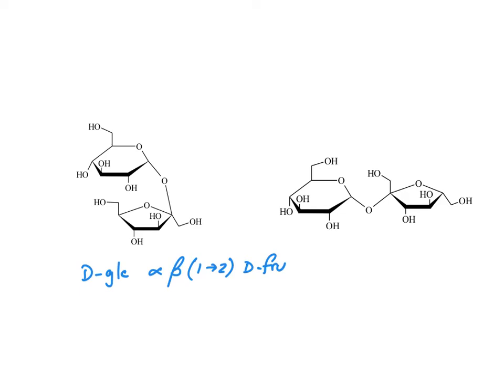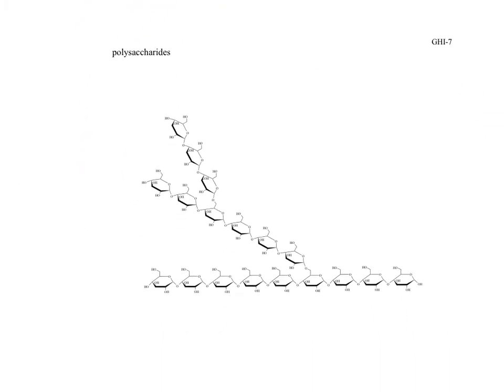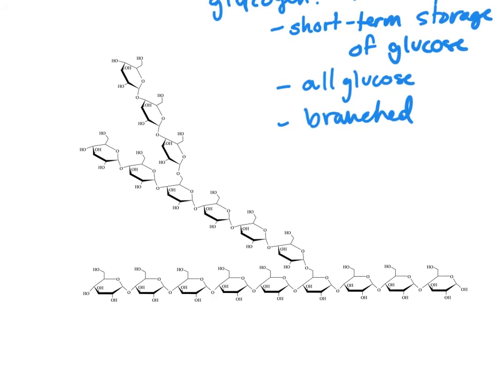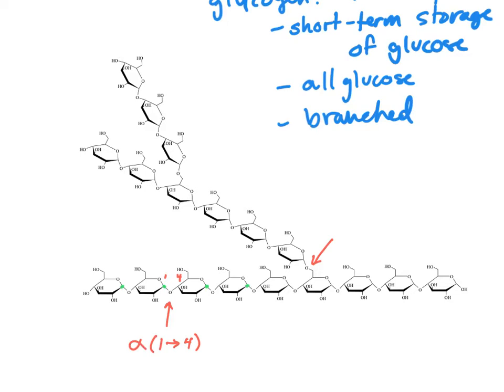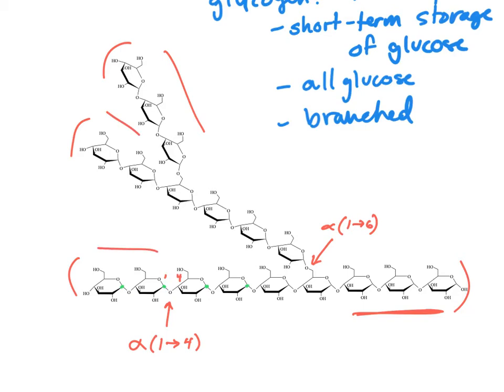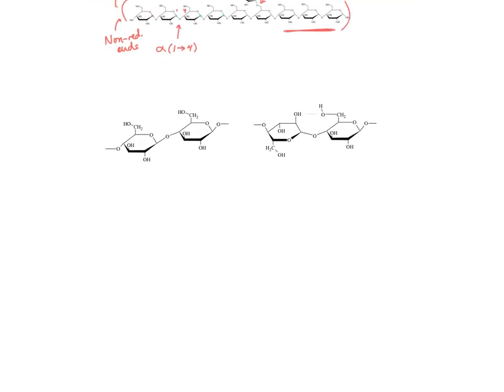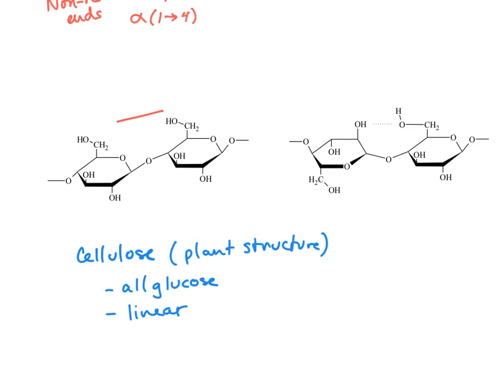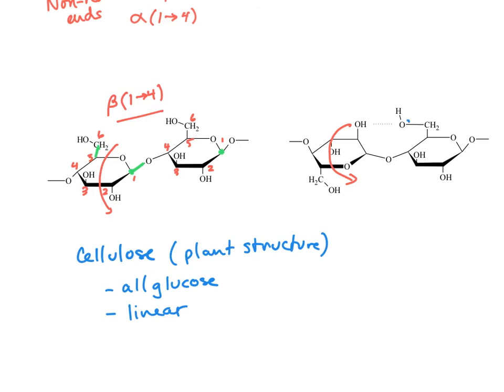G Polysaccharides 200830